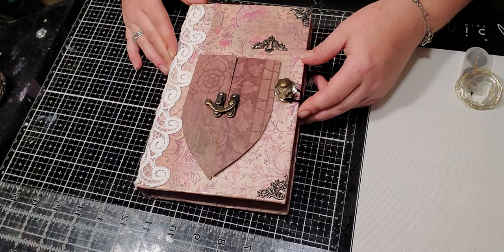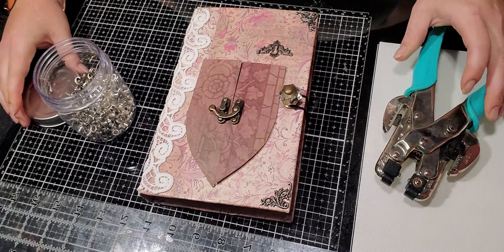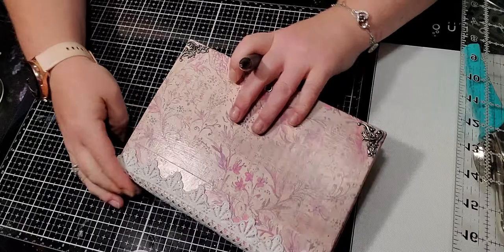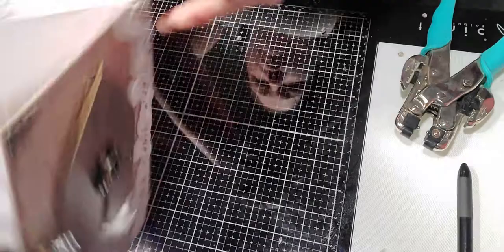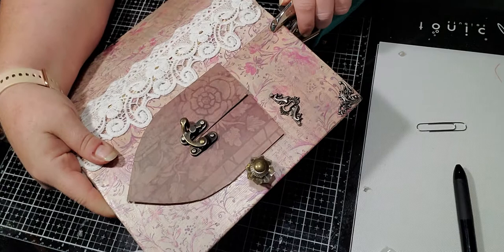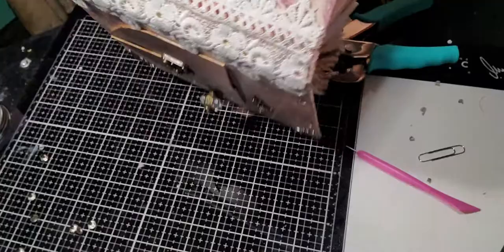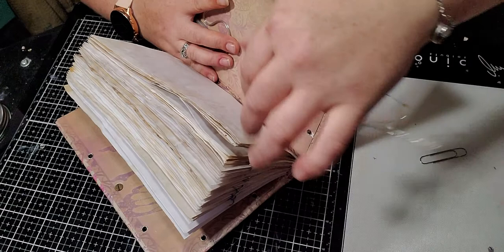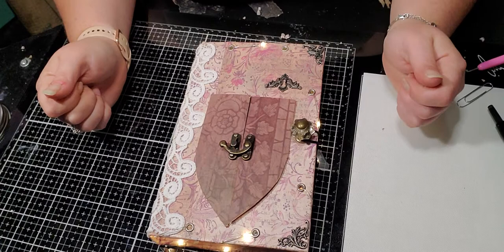junk journal with fairy lights🎆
I hope this video is helpful with how to do fairy lights in a junk journal. thank you for watching the video if you will just stick with me videos will get better i promise. also i just opened an etsy shop if you are interested come take a look.